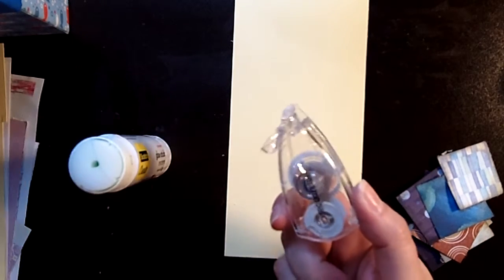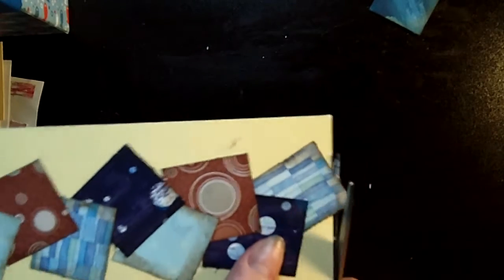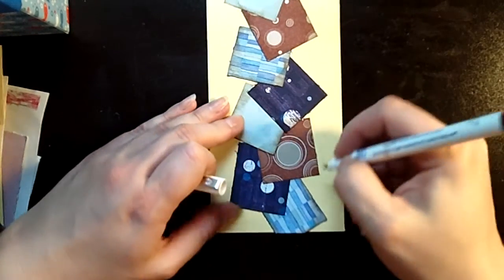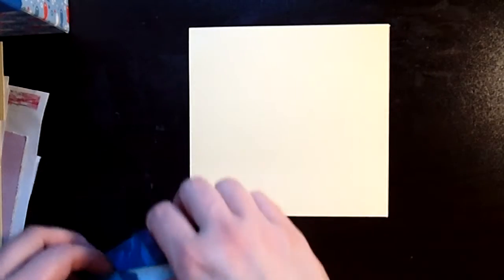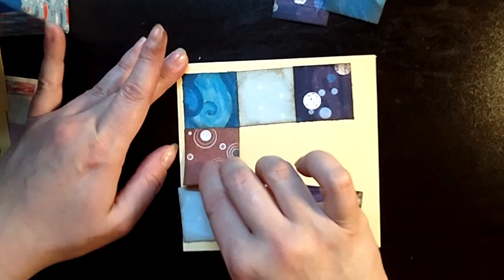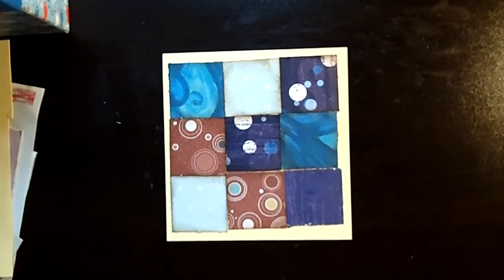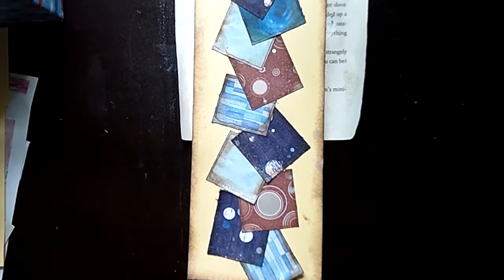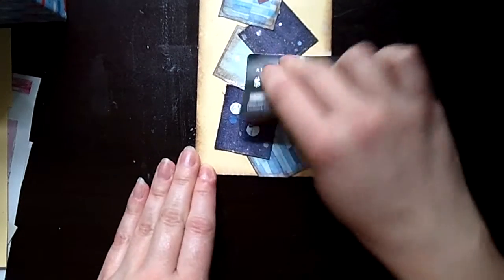msscrapbusters Patchwork Belly Bands & Journaling Cards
Hello! Today I am doing Melina of Me Crafty Scrapper's msscrapbusters. This week is patchwork belly bands and journaling cards.

Vickie💜